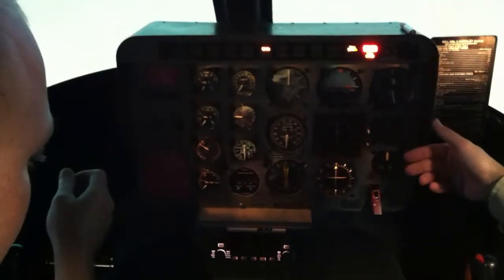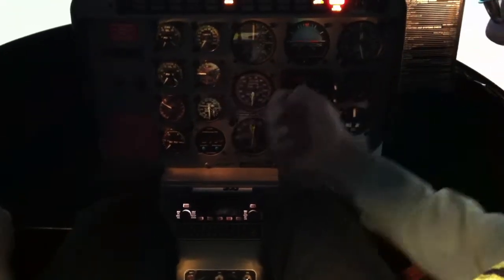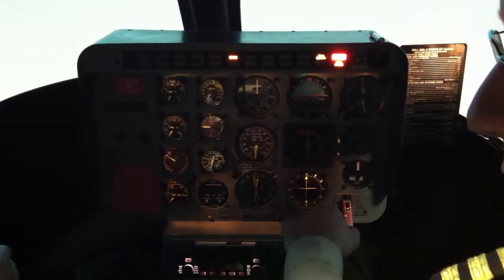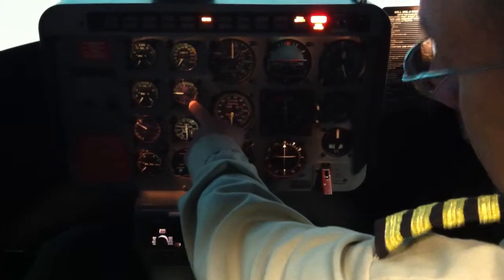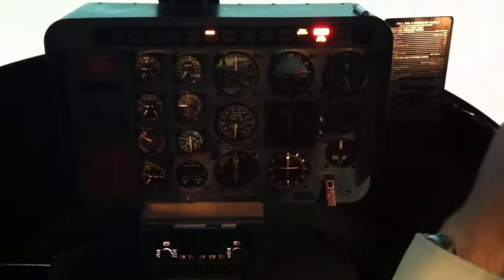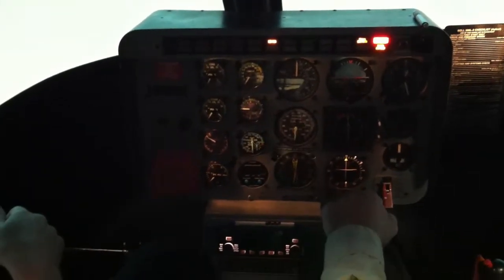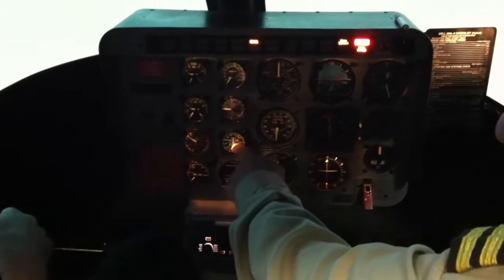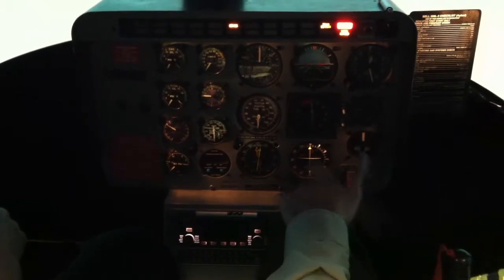Bell 206L3 pre start up procedure (SIM)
Simulator pre start up procedure Bell 206 L3